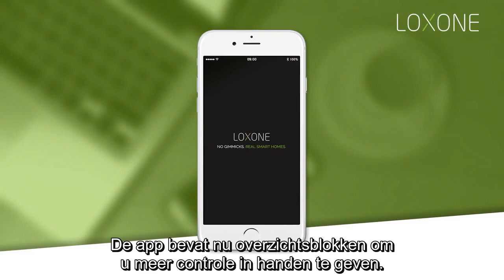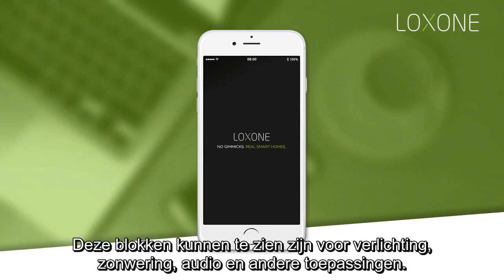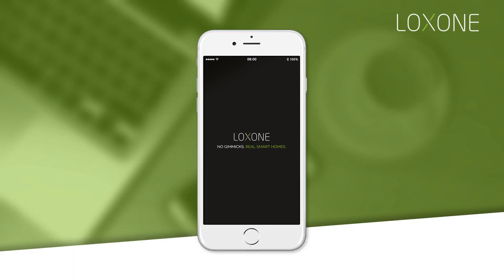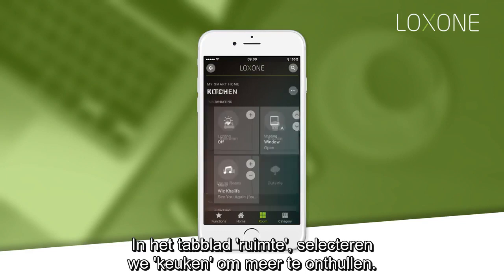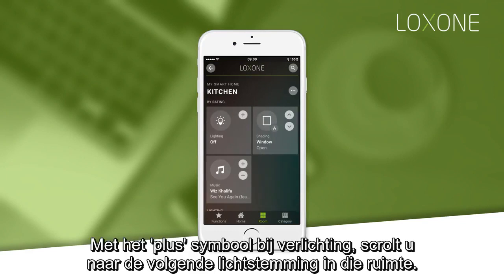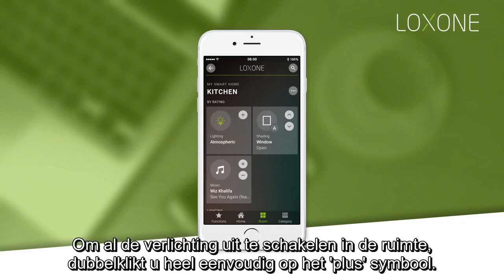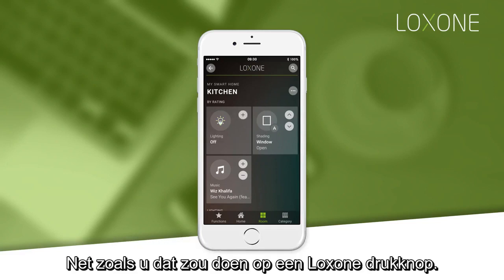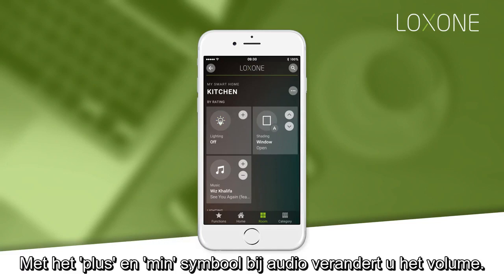App versie 9: overzichtsblokken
Overzichtsblokken werken hetzelfde als uw Loxone Touch. U kunt nu snel functies uitvoeren zonder te moeten zoeken in uw menu.